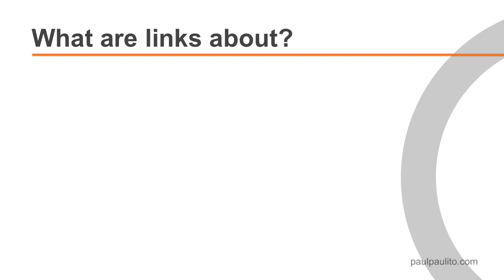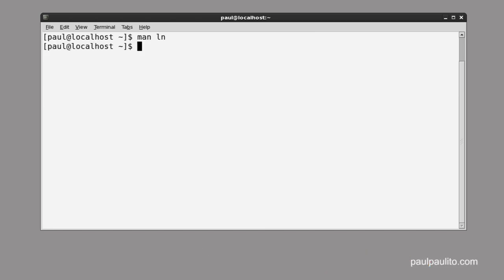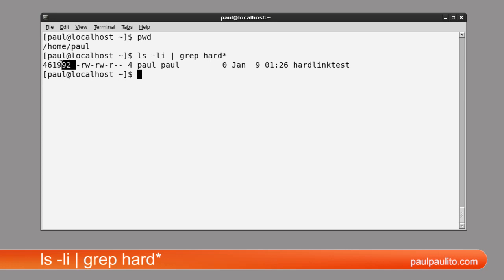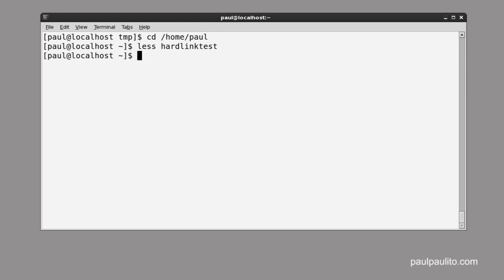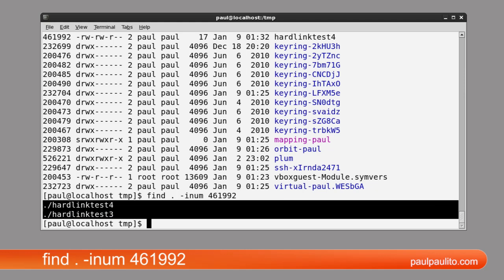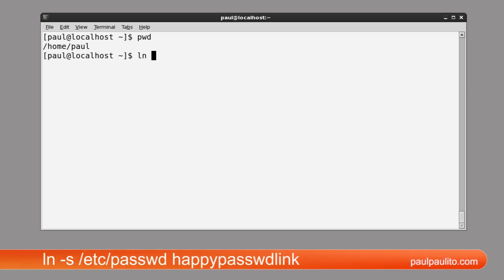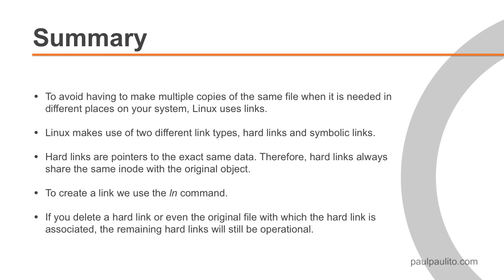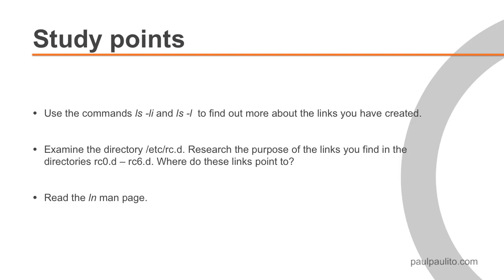LPI101 104 6 English 2011 FINAL